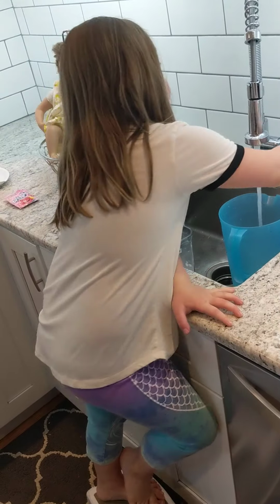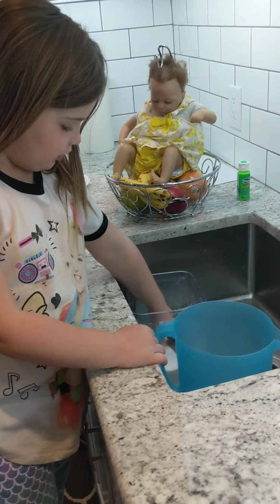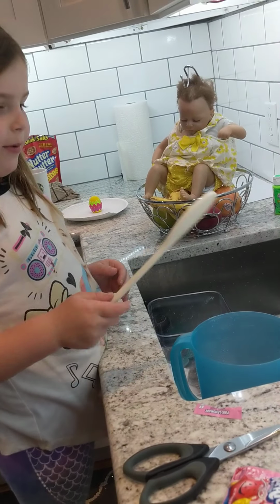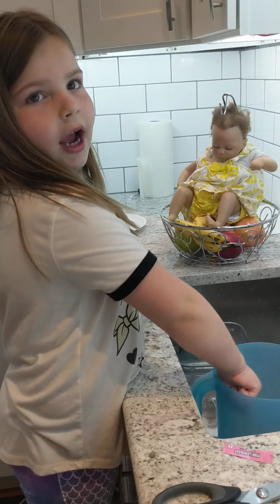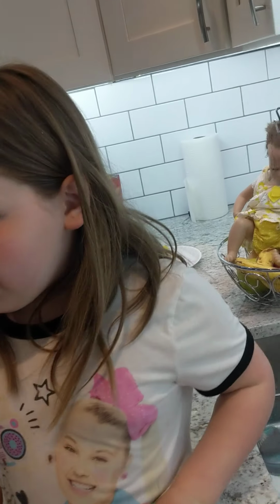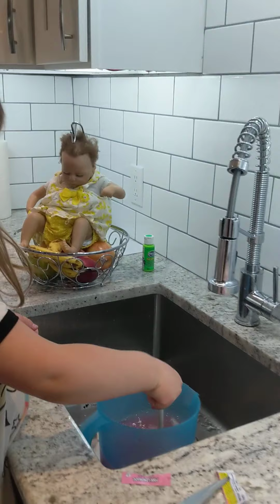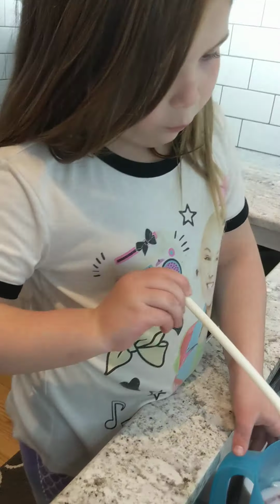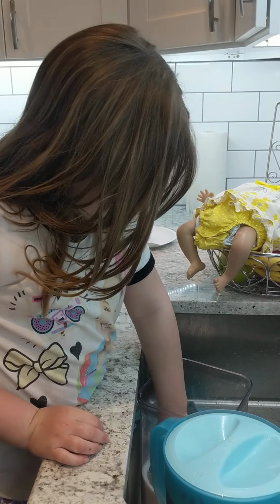How to make the BEST KOOL-AID EVER!!!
Giavona shows you the trick to making the BEST Kool aid 😁